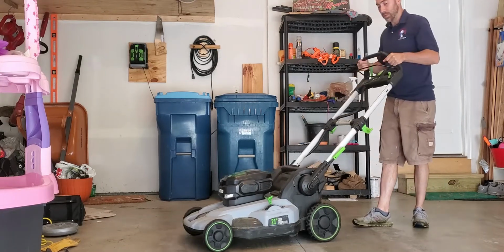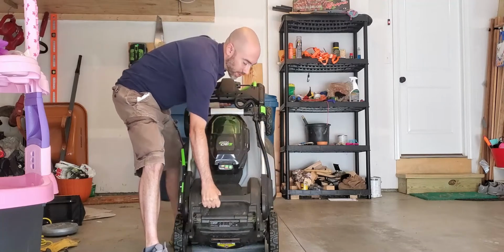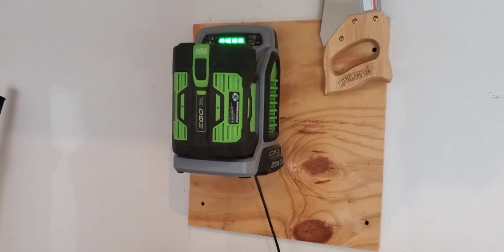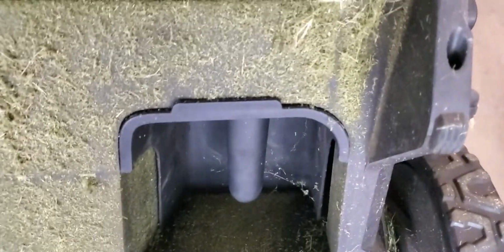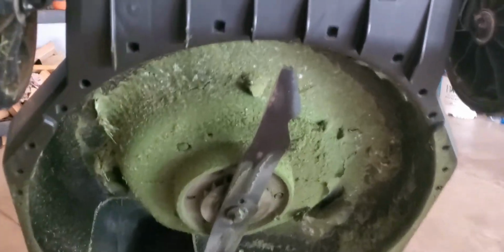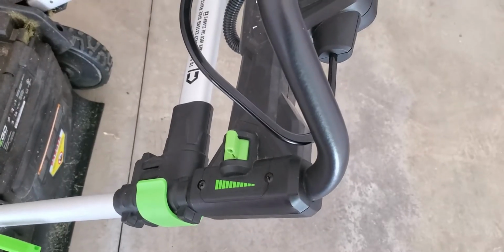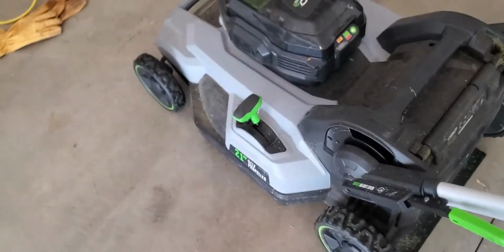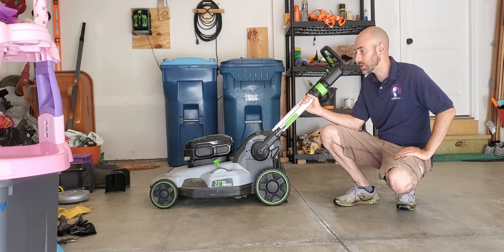EGO Mower 3 Year Review (self-propelled)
One thing I failed to mention is that this is SO light, that you really don't need the self-propelled version if your grade isn't very steep. Lowes usually has a floor version available. Check it out. Push it around before making a decision on self-propelled or not.
Price update: 7/2022 You can get this item either at Lowes or Amazon for about the same price these days, but as of today it's about 6% cheaper on Amazon.